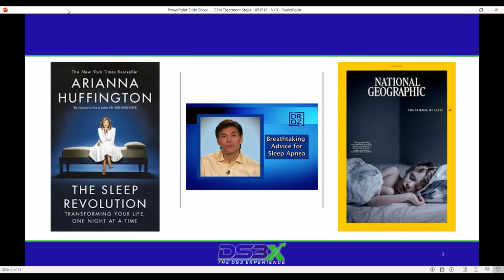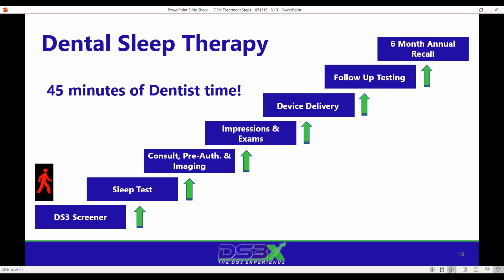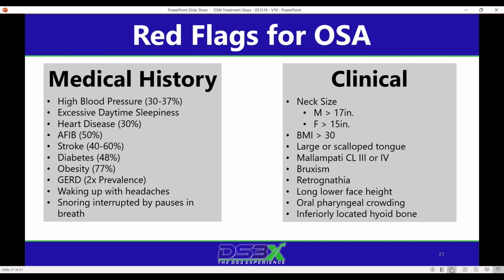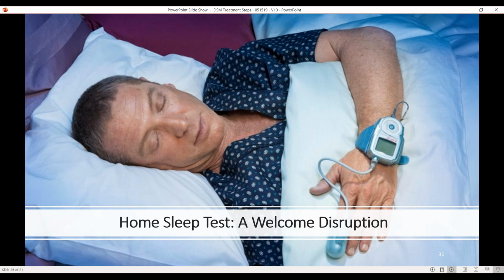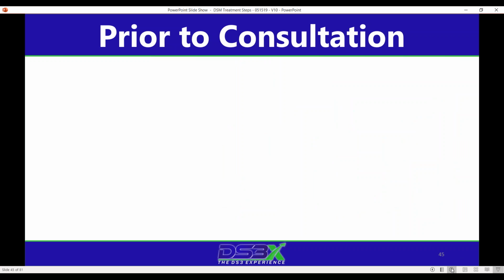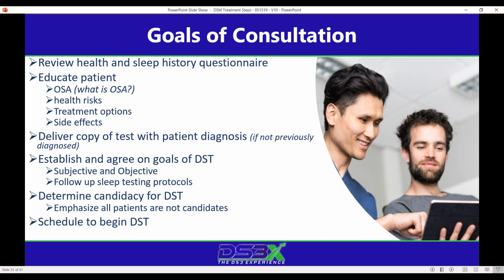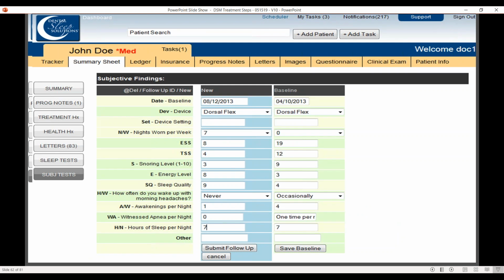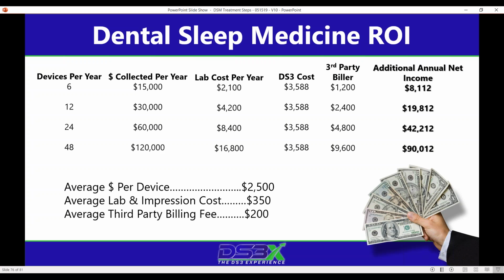WEBINAR: Treatment Steps for Dental Sleep Medicine Patient Flow